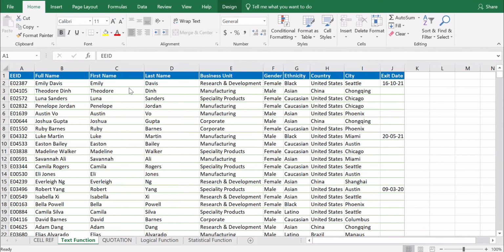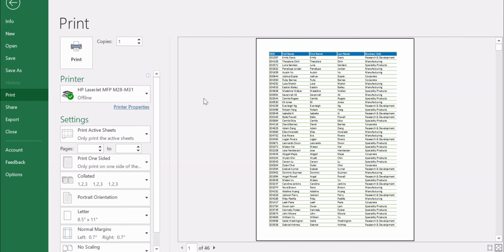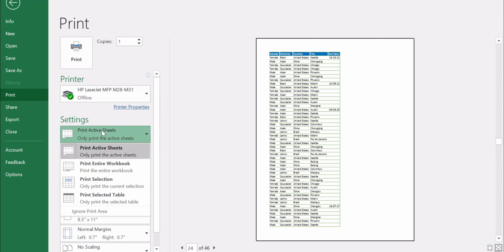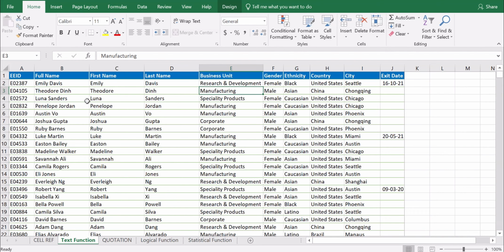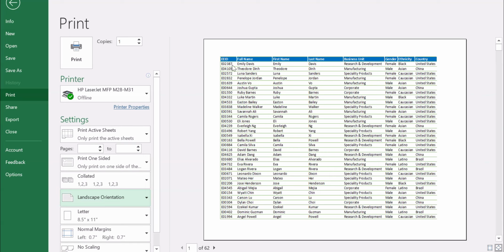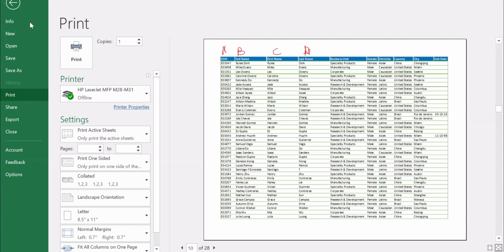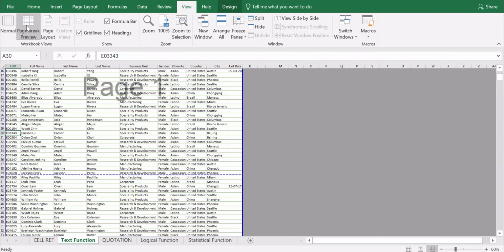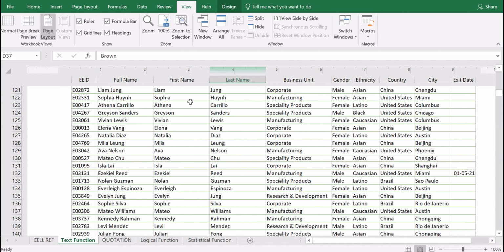HOW TO PRINT IN MICROSOFT EXCEL LIKE A PRO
I explained all the technicalities of printing in MS Excel.